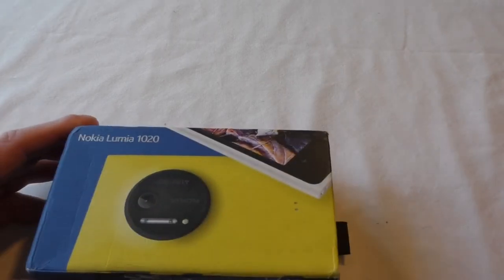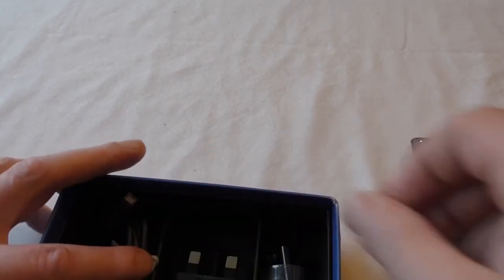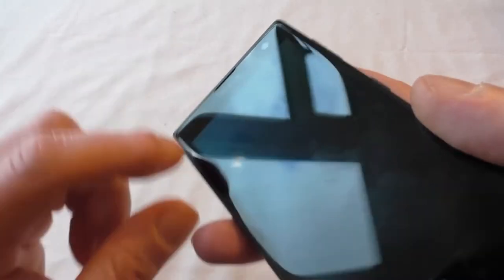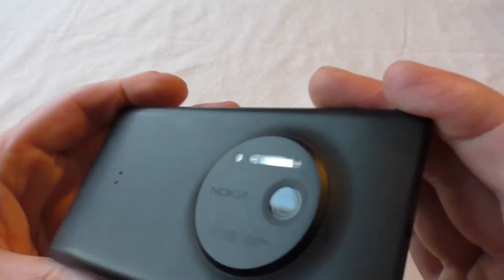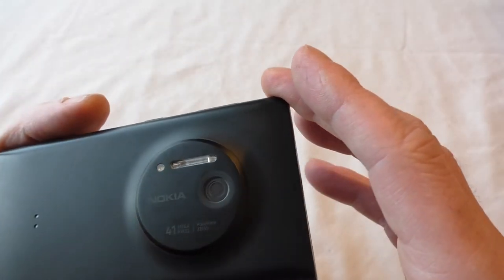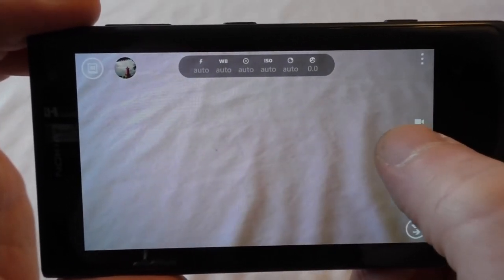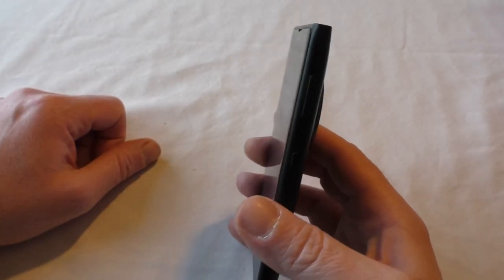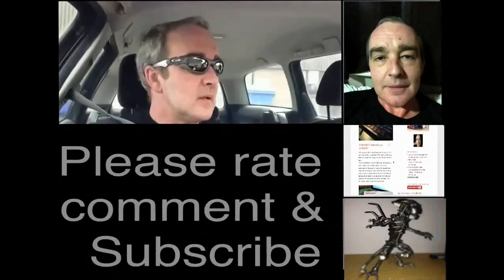Nokia Lumia 1020 Connectstrial Unboxing